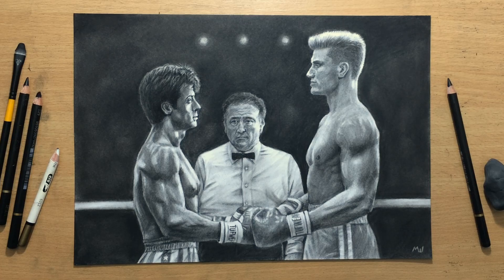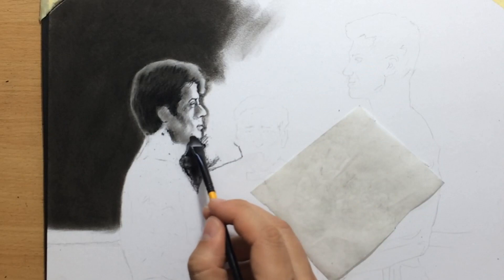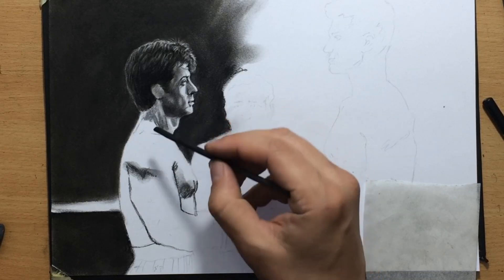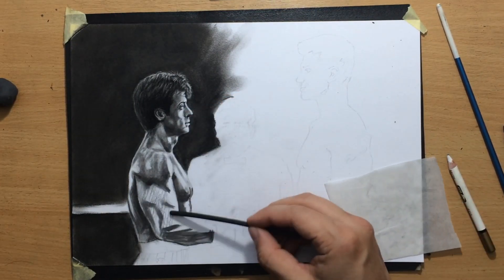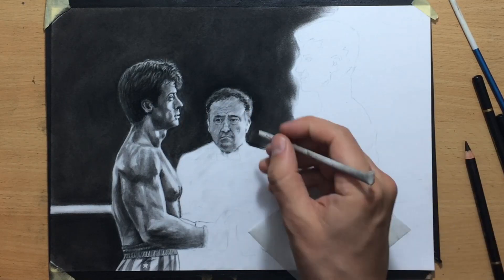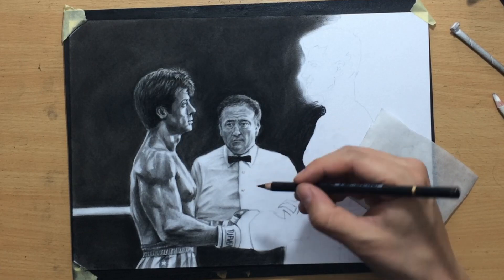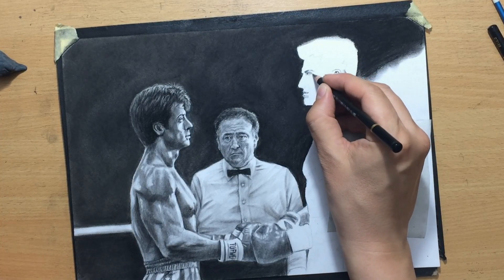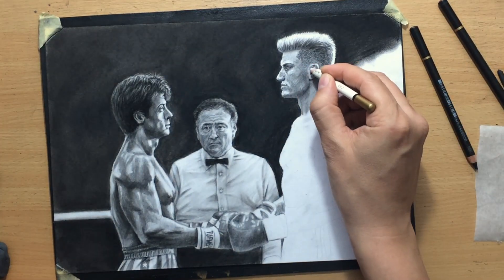Rocky vs Drago Charcoal Drawing - Narrated Video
Here's a narrated video of my drawing of Rocky Balboa and Ivan Drago.